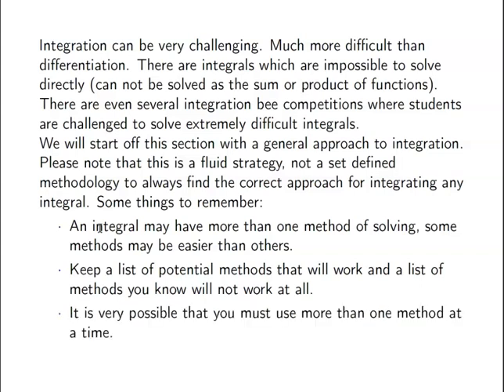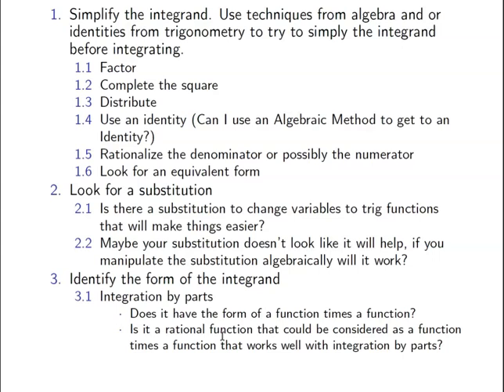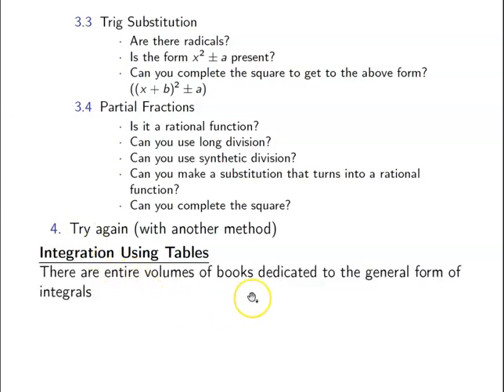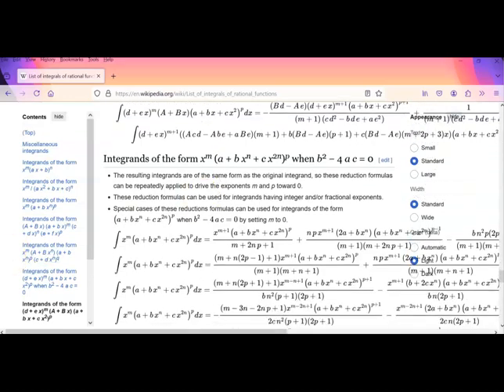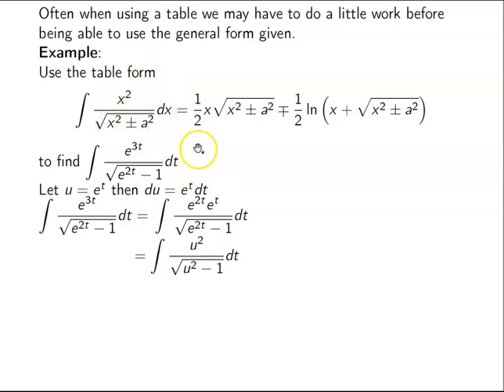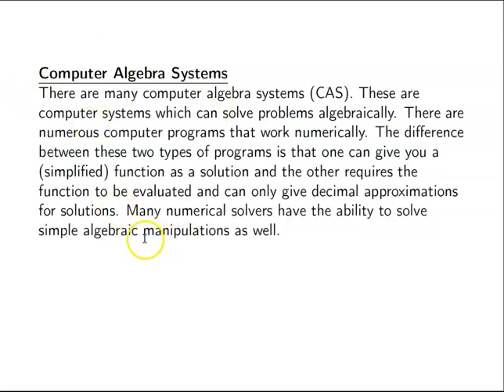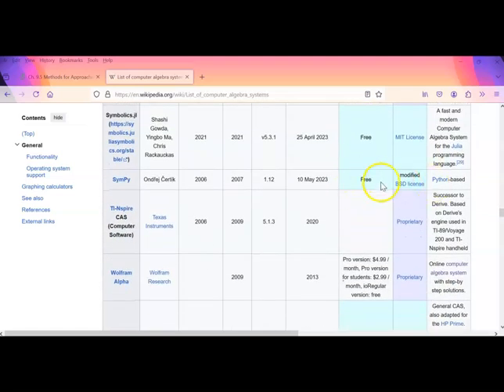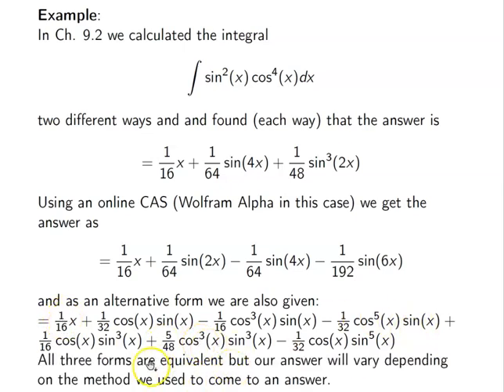Ch. 9.5 Methods for Approaching Integration